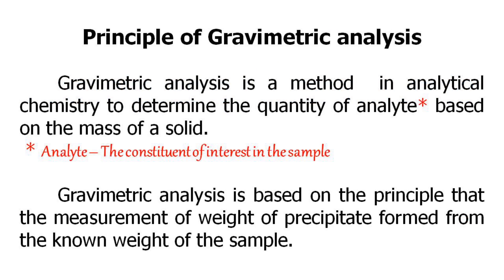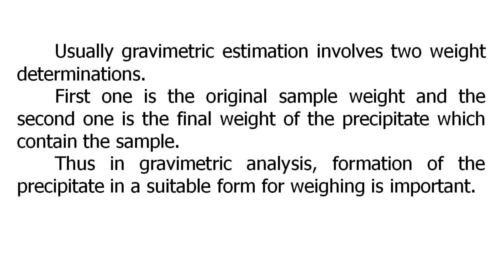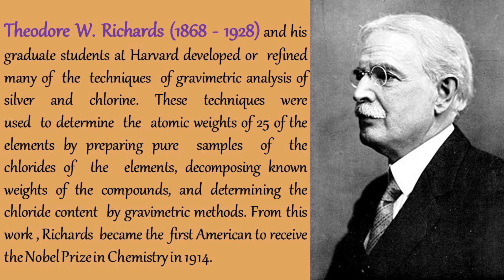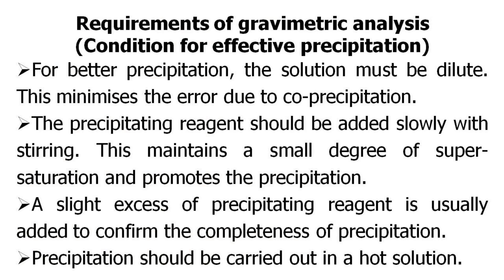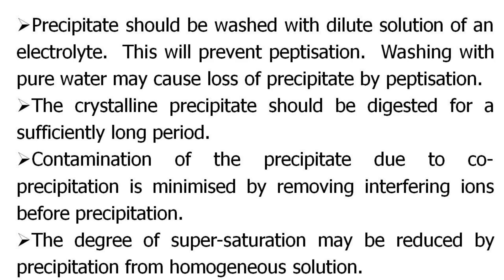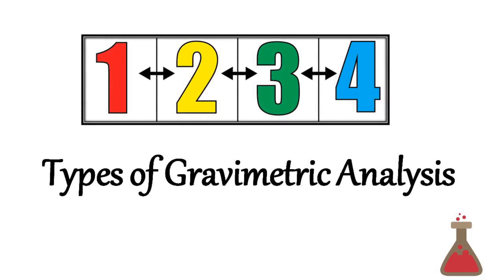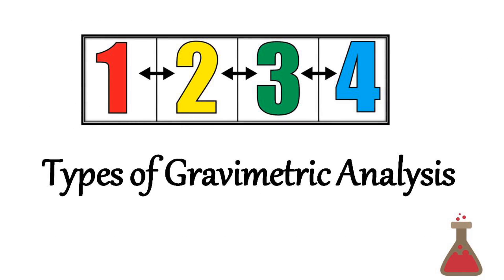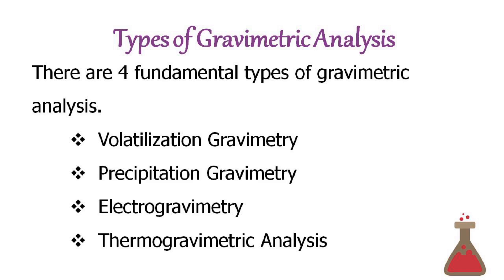Gravimetric Analysis Module: 1 Principle and Types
This module discusses about the principle and types of gravimetric analysis